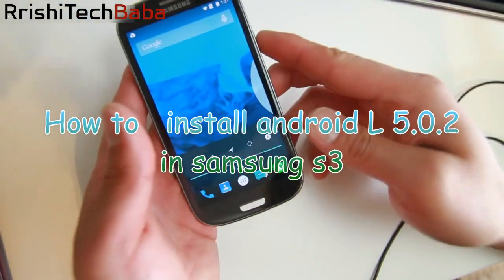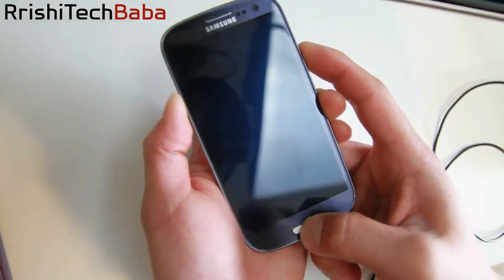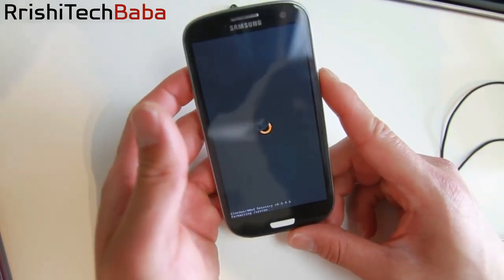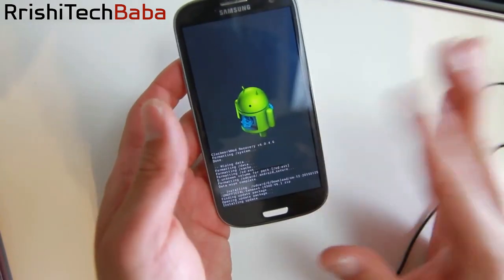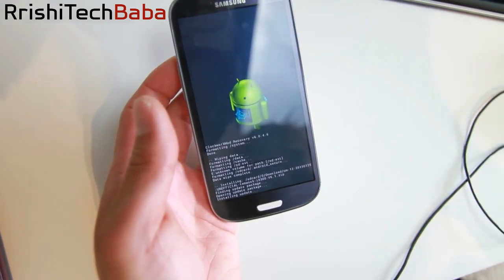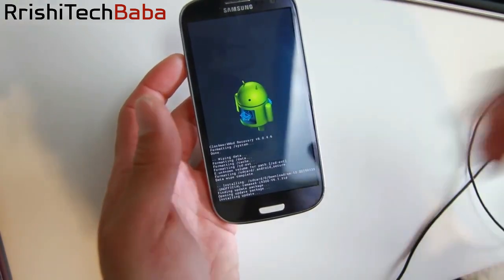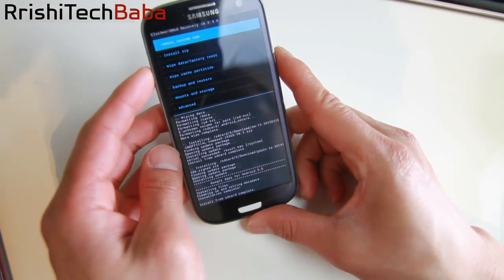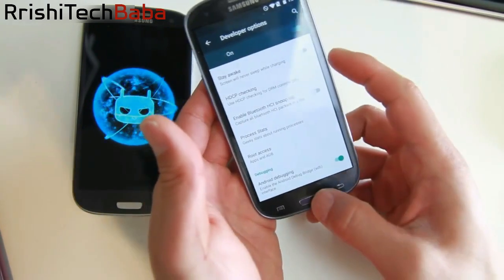How to install lollipop 5.0.2 in samsung galaxy s3 or GT-i9300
Description